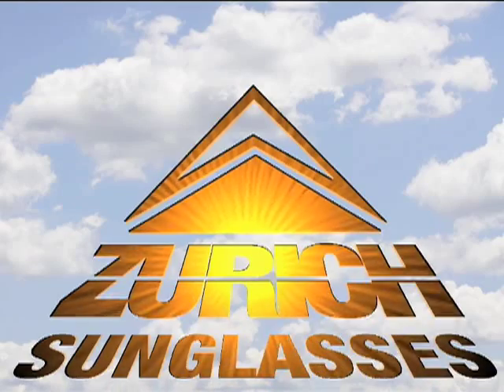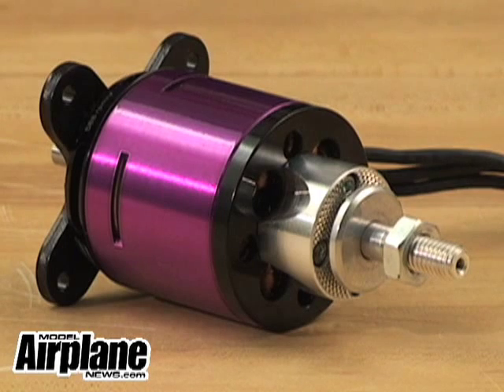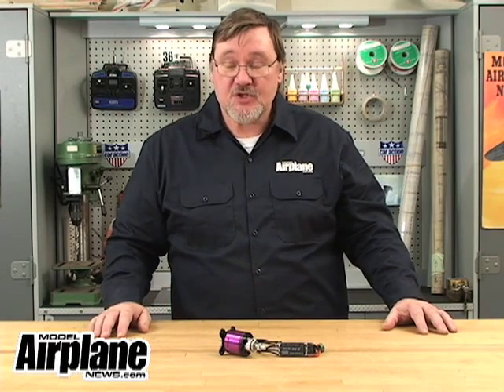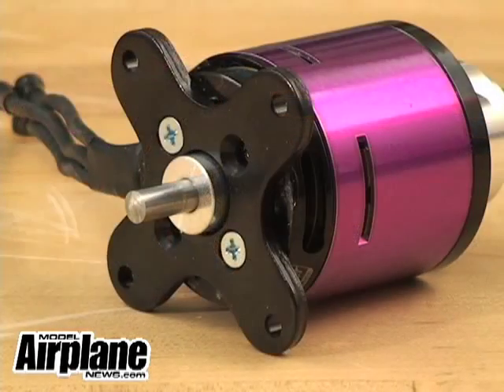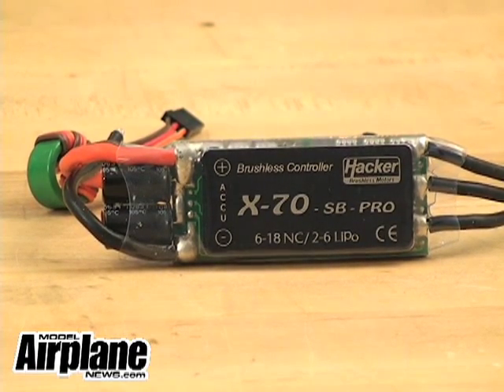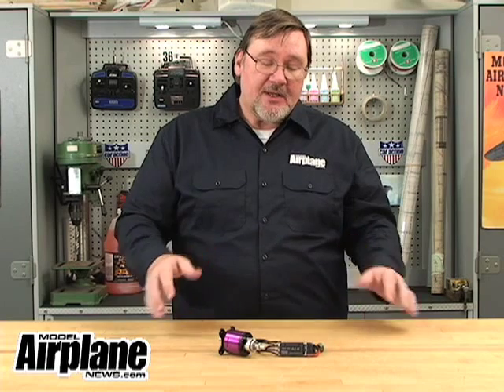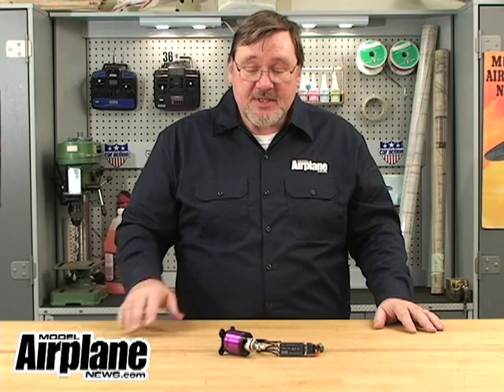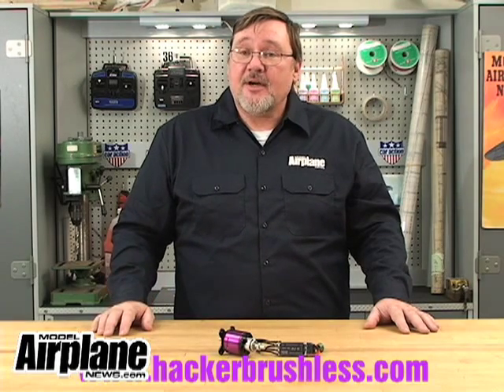Hacker A-50 Brushless Motor System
The -10S motor and the X-70 SB-Pro ESC perform like a .46 to .60 glow engine powerplant